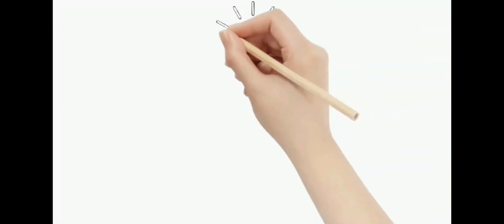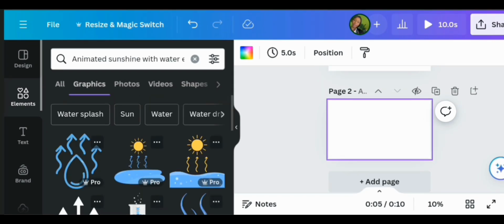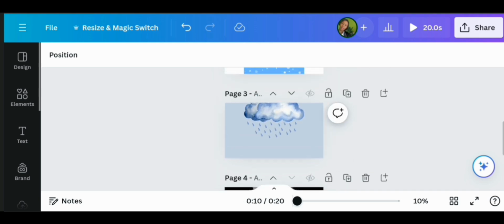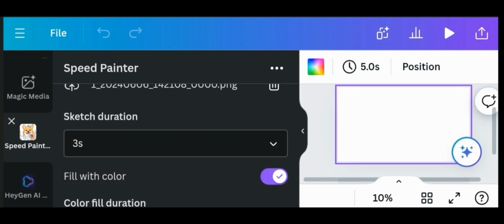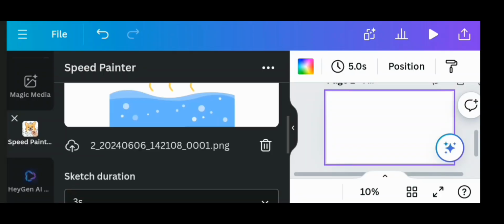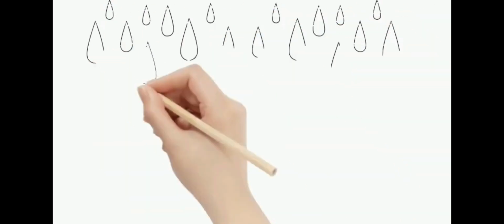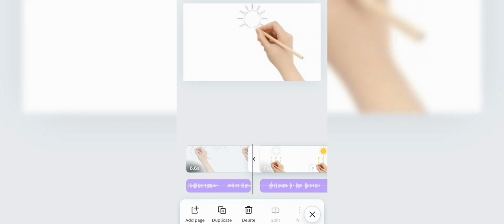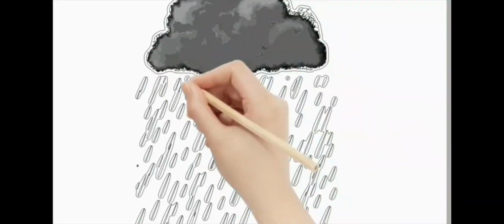Create Whiteboard Animation Free With Canva AI Handwriting animation Video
Create a stunning whiteboard animation in just 2 minutes!

In this quick and easy tutorial, learn how to:

- Add AI Voiceovers to your whiteboard animation

Perfect for:

- Marketing and advertising
- Educational content
- Social media and YouTube videos
- Presentations and pitches

No experience needed! This easy-to-follow tutorial makes it simple to create engaging whiteboard animations in no time.

CHAPTERS
00:00 - Introduction
00:05 - Create design from scratch
01:27 -  Whiteboard animation

RESOURCE
Canva.com